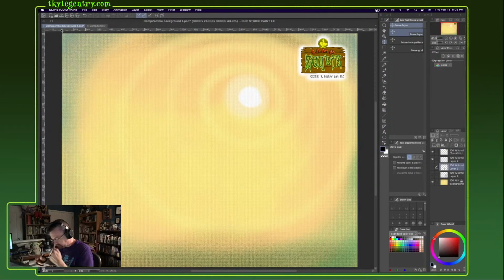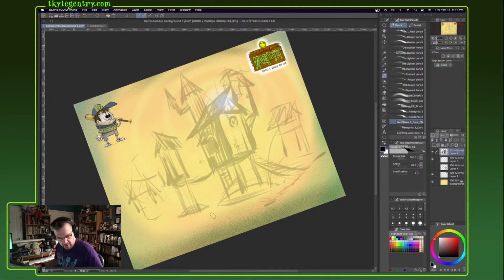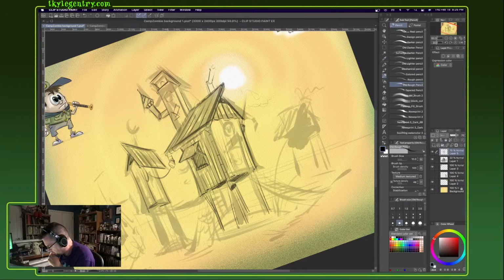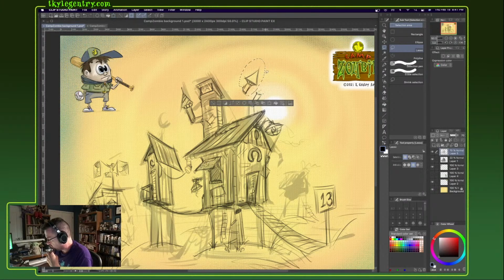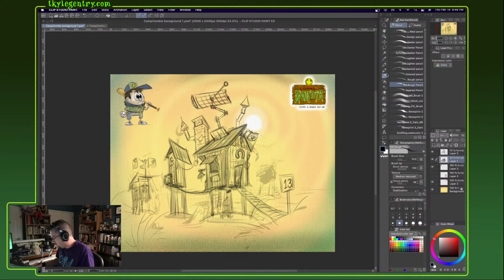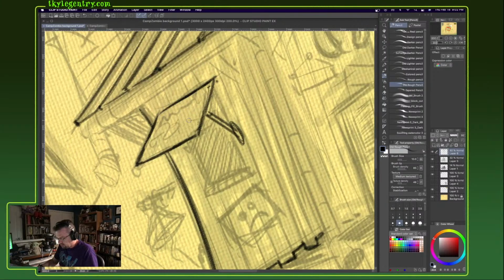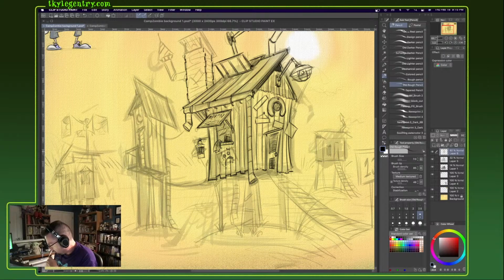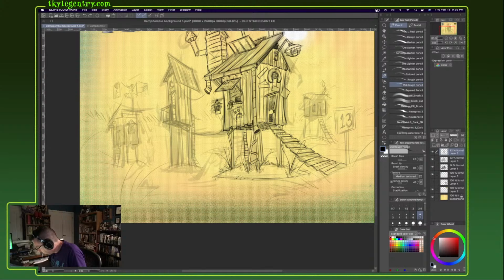Camp Zombie Session 9 - Building a Swampy Camp, It's Environment Time!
Demonstrating how I create and develop characters, environments, props, etc. for an animated series.  This fictitious series is titled Camp Zombie.